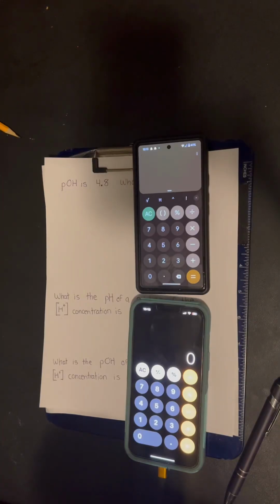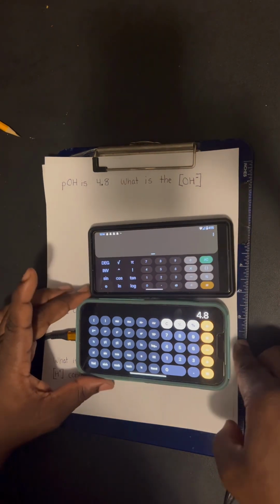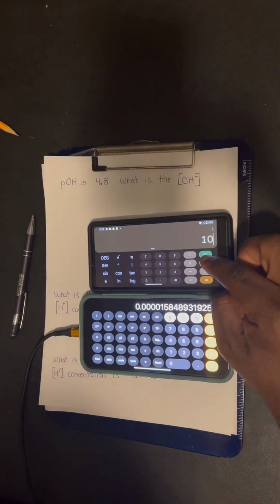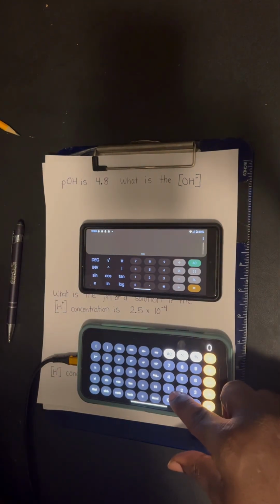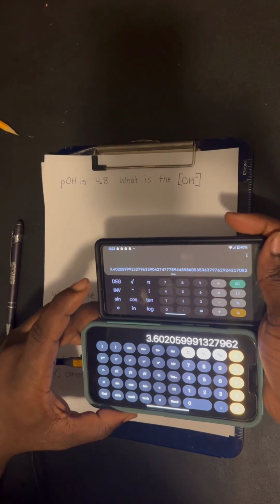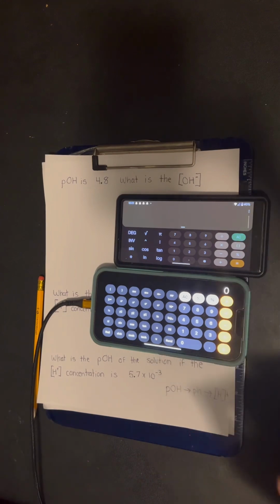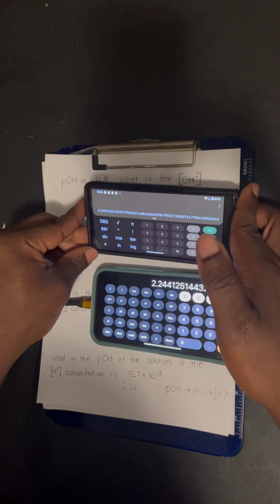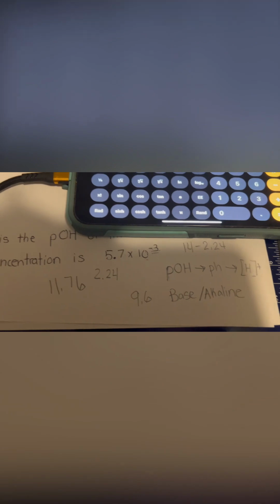Calculating pH on An IPhone Calculator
How to calculate pH & pOH on both a iPhone calculator & and android calculator